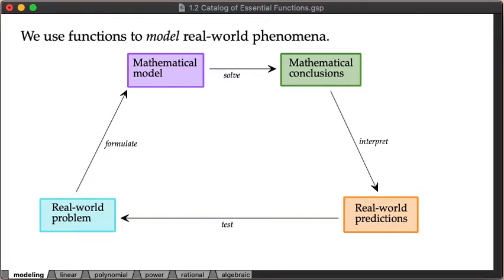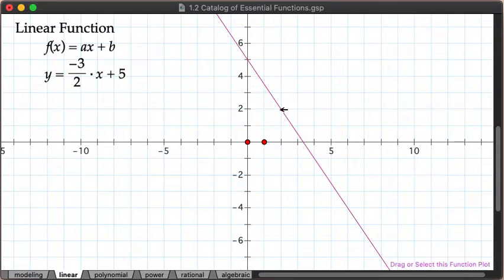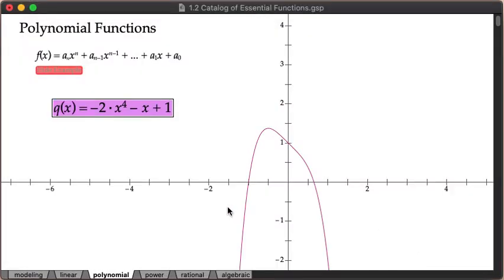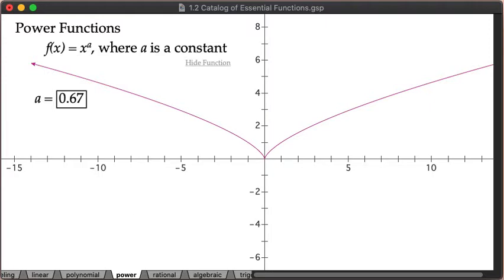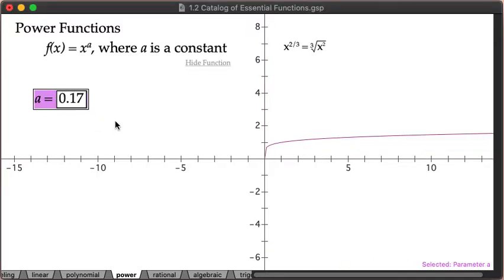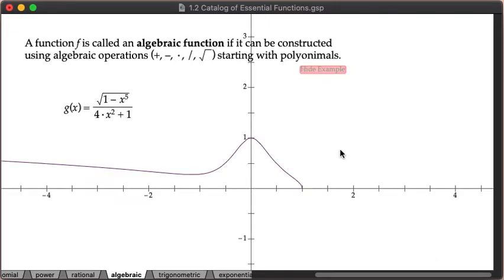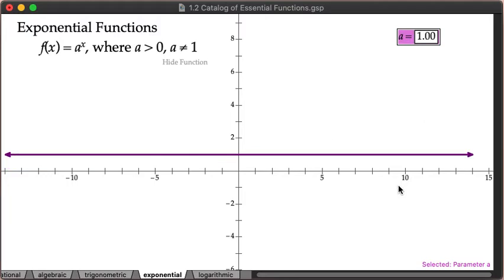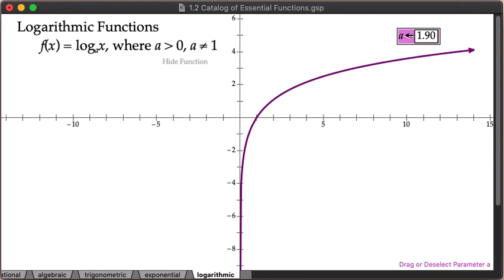Math 110A 1.2 Catalog of Essential Functions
Running through basic properties of the catalog of essential functions